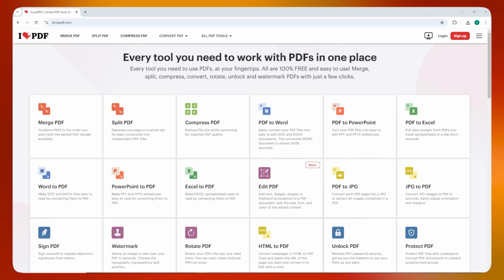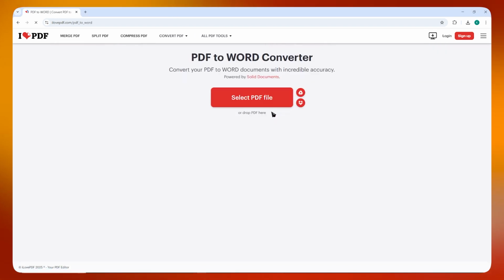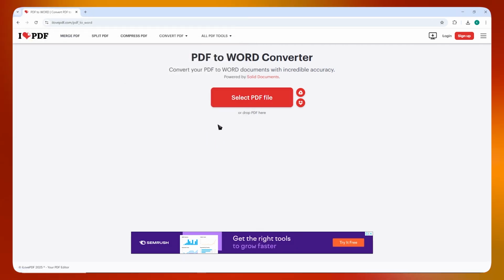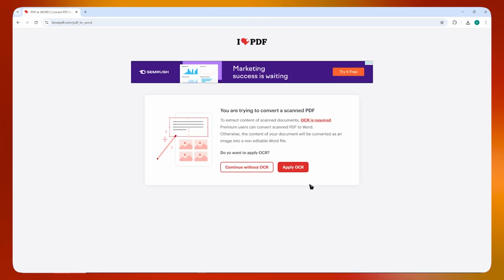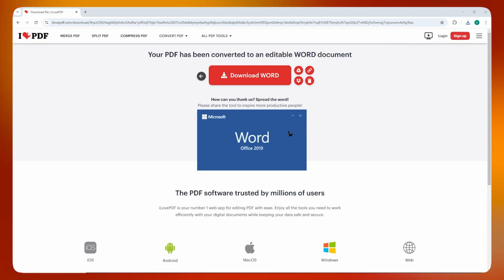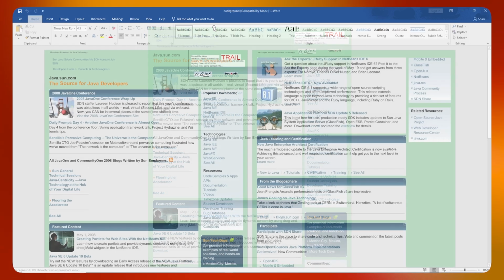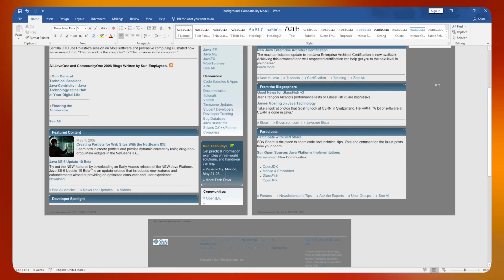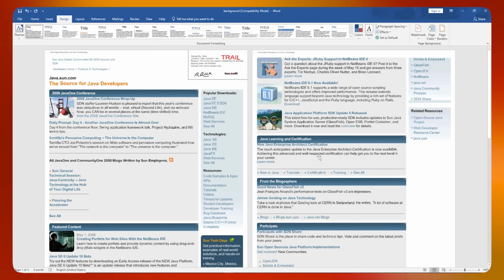How To Remove Background From PDF With Microsoft Word (2025 Updated Tutorial)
Learn a simple method to effectively remove backgrounds from PDFs using Microsoft Word in this updated tutorial for 2025.